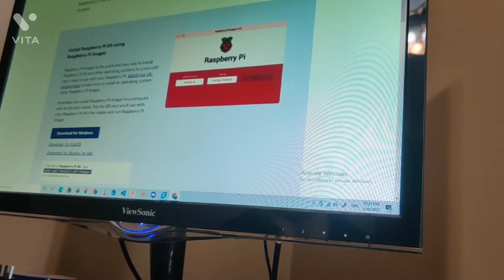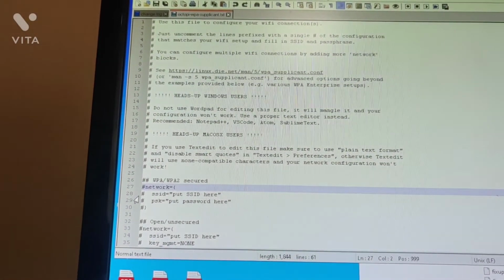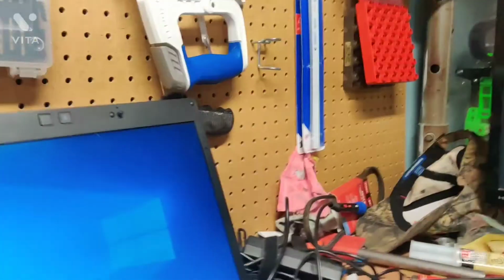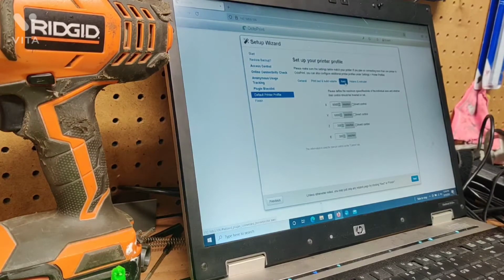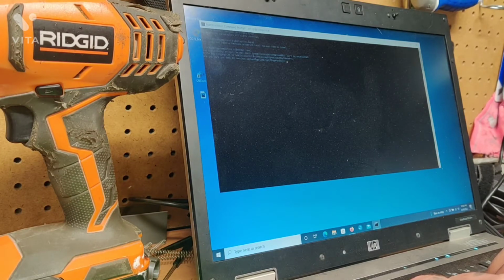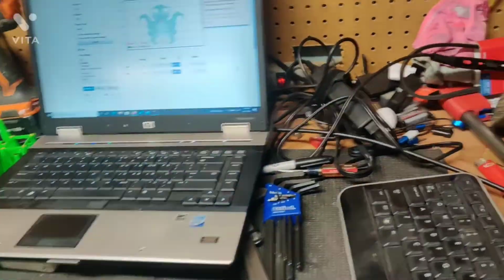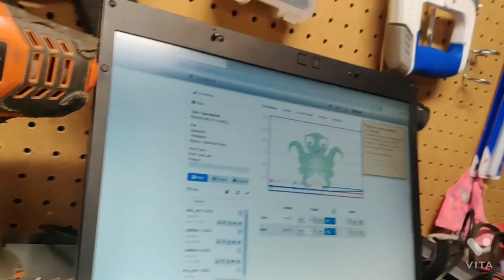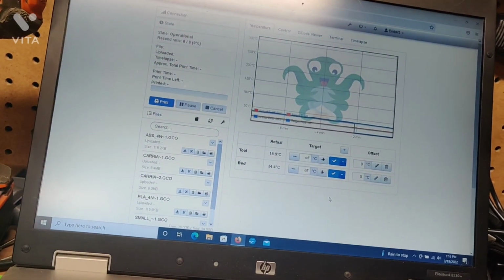Installing octoprint with Windows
here's a step by step installation process for adding a raspberry pi and octoprint to your 3d printer using windows.